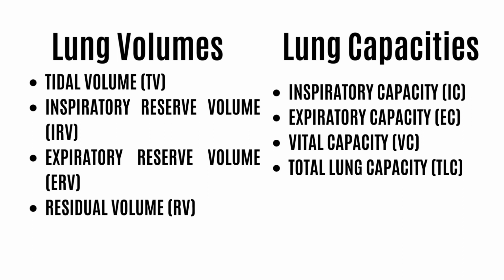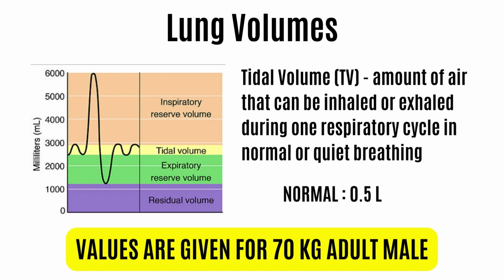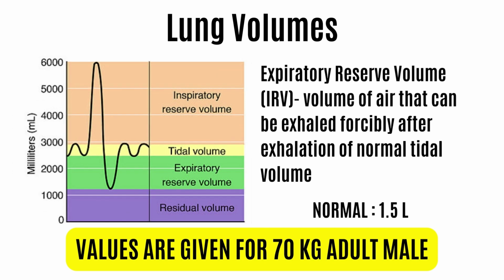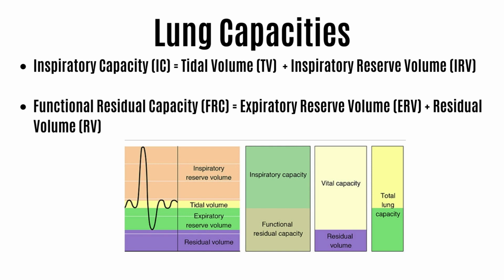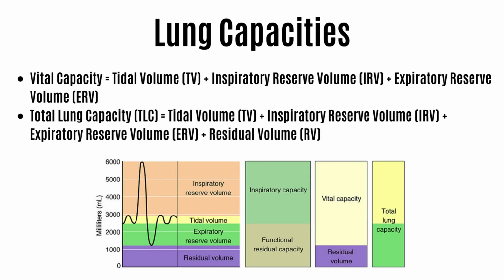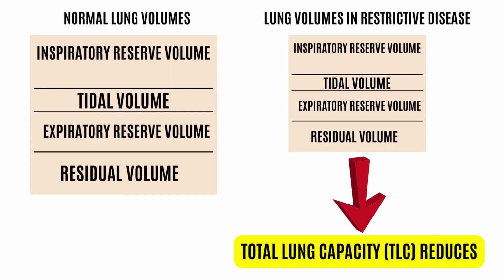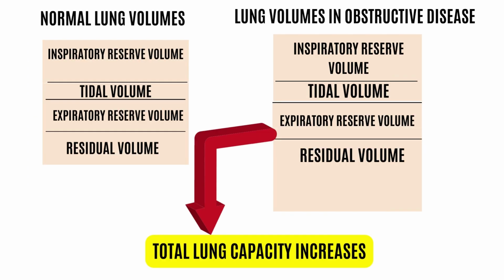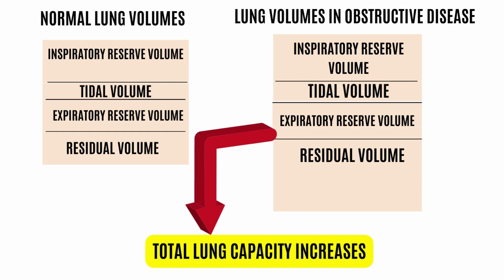EVERYTHING that YOU need to know about LUNG VOLUMES AND CAPACITIES!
In this video, Dr.Shathis talks about the different lung volumes like tidal volume, inspiratory reserve volume, expiratory reserve volume and residual volume. The summation of these lung volumes will give lung capacities.
The knowledge of lung volume and capacity is important because these volumes are altered in obstructive and restrictive lung diseases.

Don't forget to attempt the questions at the end of the video!